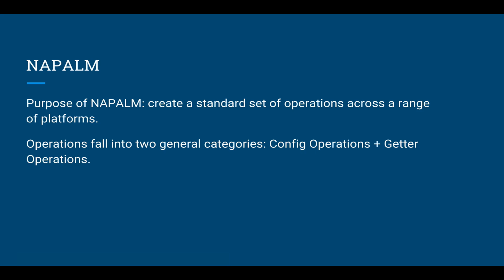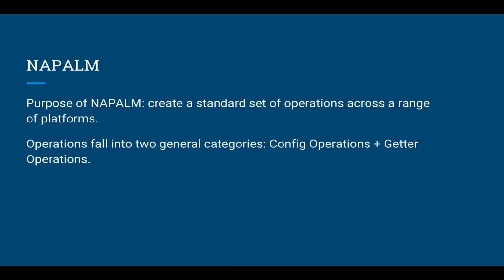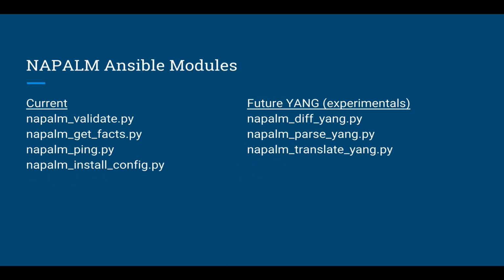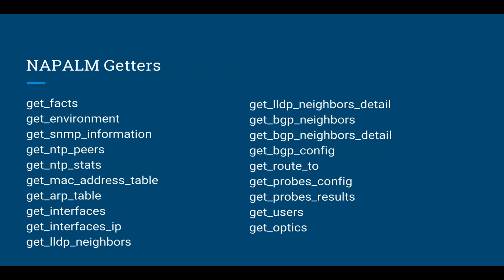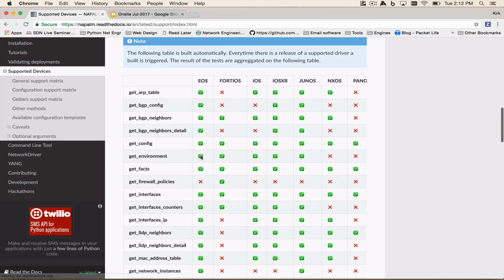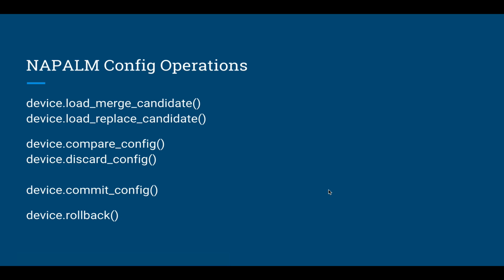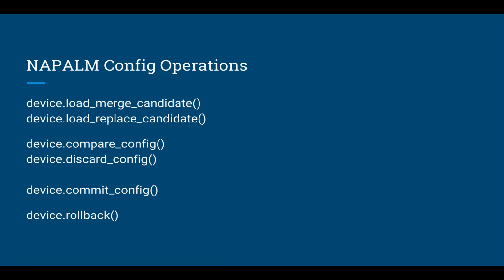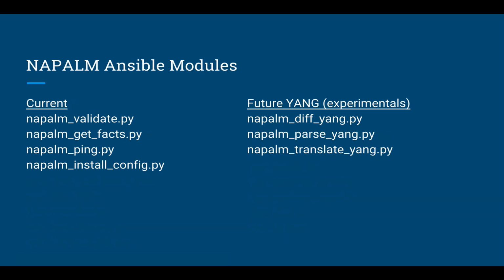21 NAPALM Introduction